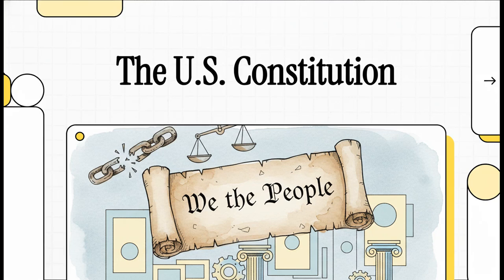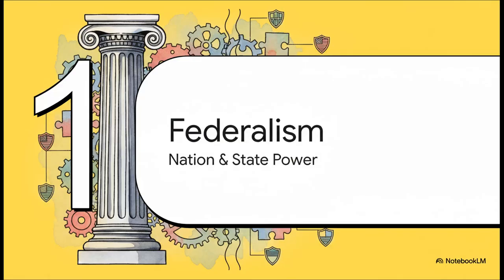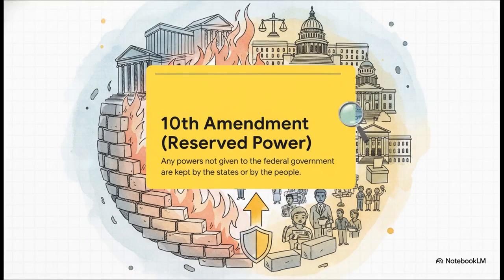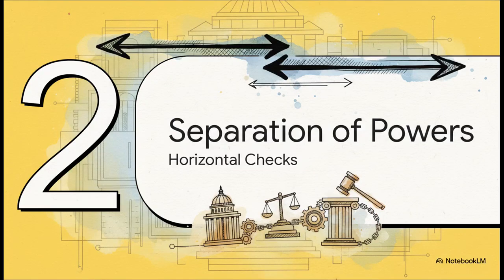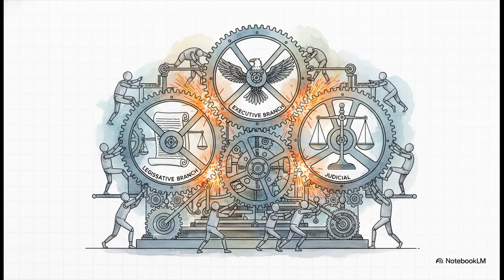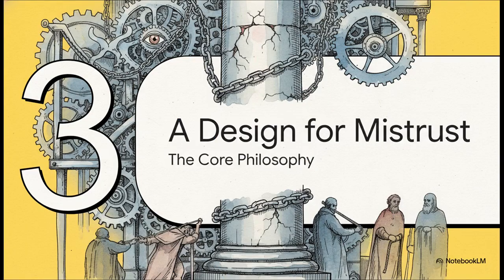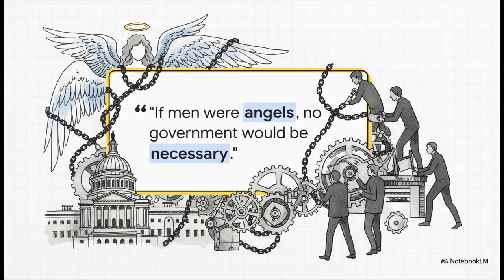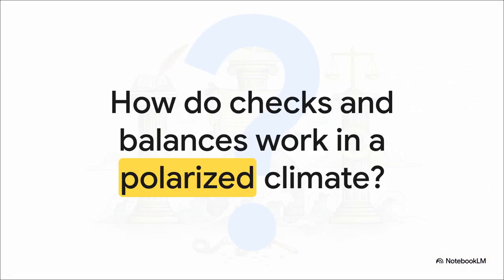3.9 The Constitution (AP U.S. History)